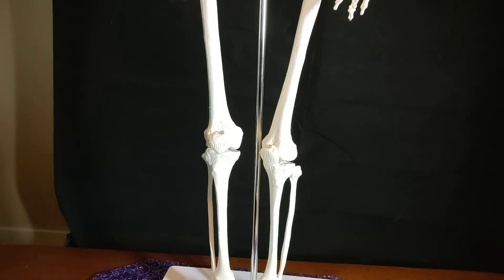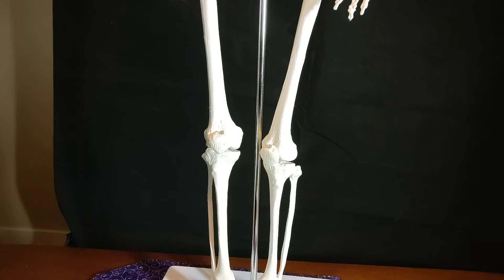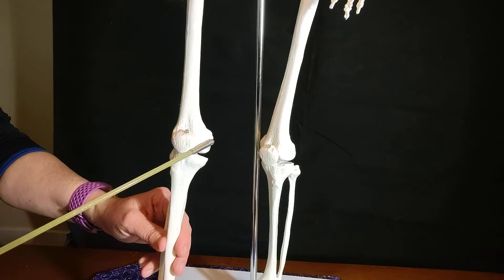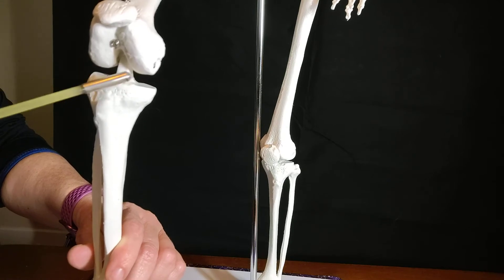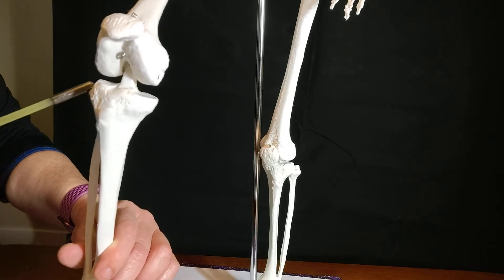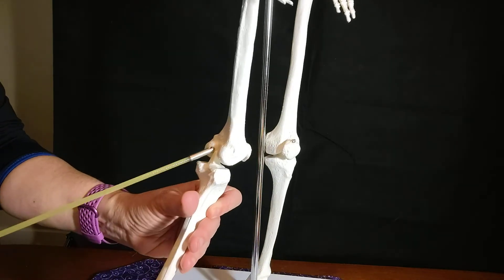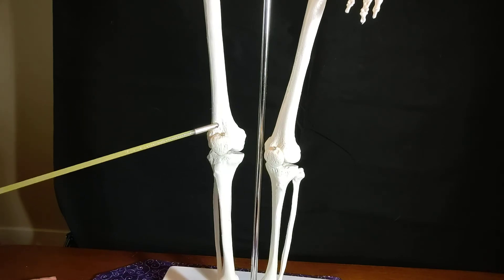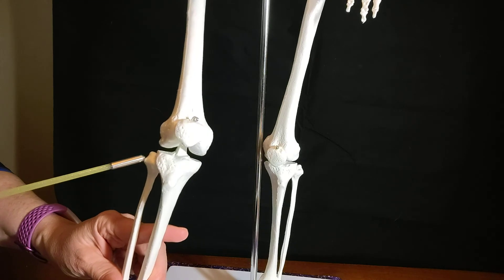Knee Osteology with Skeleton